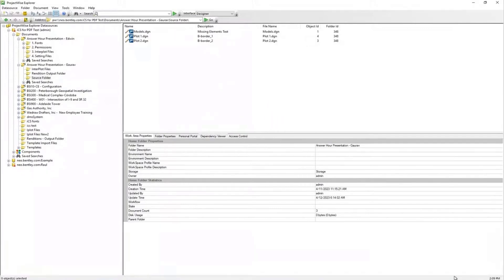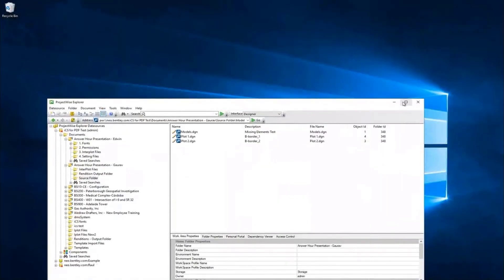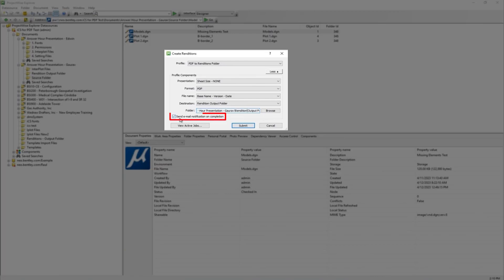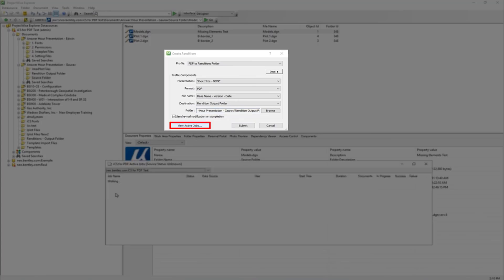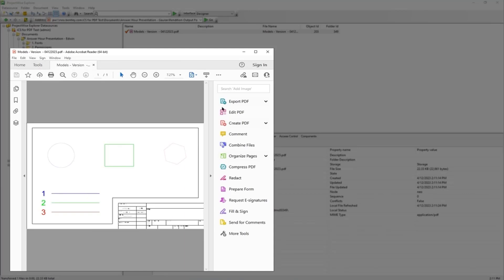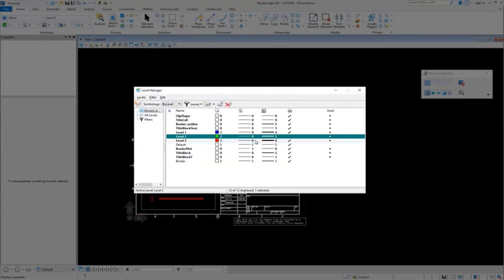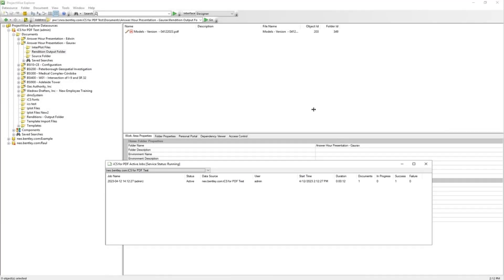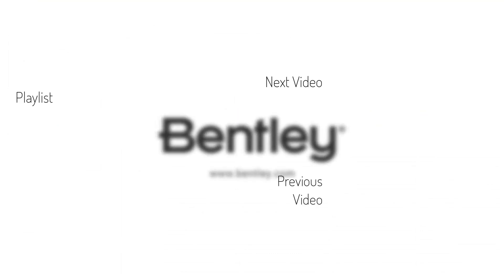Troubleshooting Renditions with Missing Elements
When working with renditions through the i-model composition server, the user can experience such an issue where elements are visible in the DGN file but not in the rendition output.

In this video, you will learn how to troubleshoot this issue by checking element and level properties.